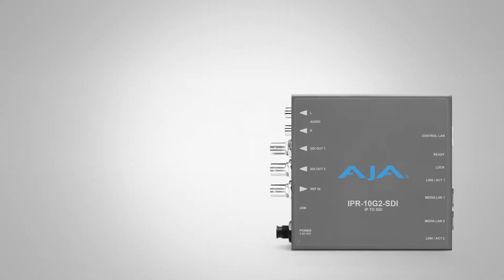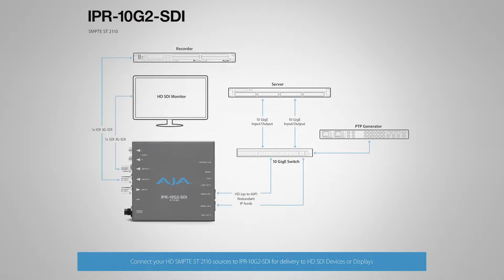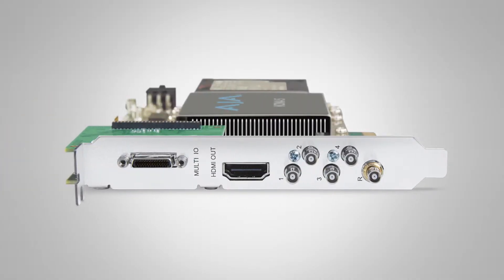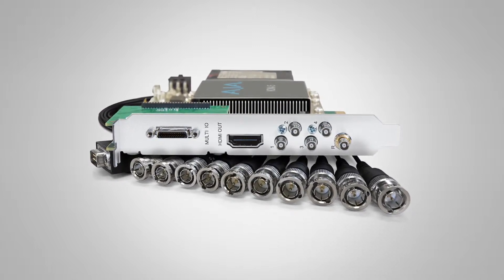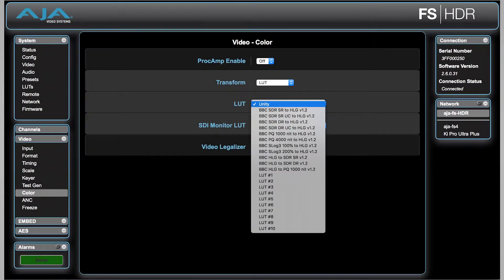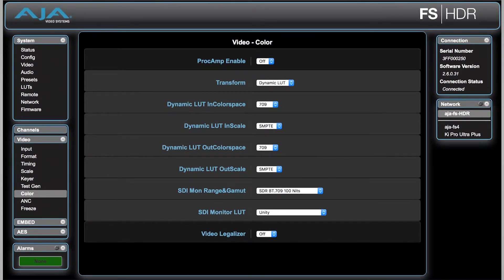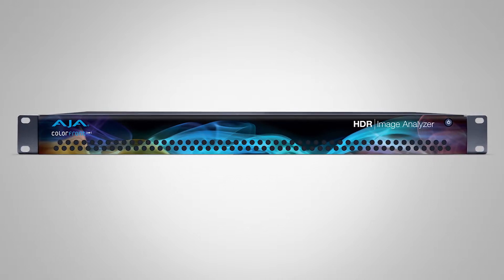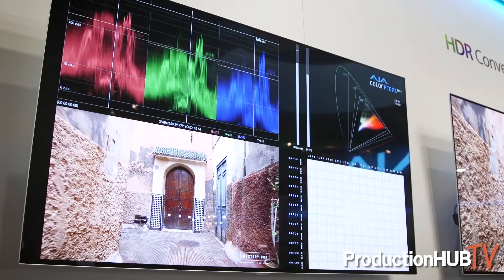AJA Unveils New 12G-SDI, IP and HDR Image Analyzer Solutions at IBC 2018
An interview from the 2018 International Broadcasting Convention in Amsterdam with Bryce Button of AJA Video Systems. Since 1993, AJA Video has been a leading manufacturer of video interface technologies, converters, digital video recording solutions and professional cameras, bringing high-quality, cost-effective products to the professional broadcast, video and post production markets. In this interview Bryce talks with us about AJA's latest tools and updates that optimize the creation and delivery of multi-format content, allowing professionals to embrace the latest 12G-SDI and HDMI 2.0 technology, as well as emerging IP and HDR standards and formats. From KONA 5 with 12G-SDI I/O and the IPR-10G2-HDMI and IPR-10G2-SDI SMPTE ST 2110 receivers, to the HDR Image Analyzer, AJA’s latest developments address the dynamic needs of production, post, broadcast, streaming and AV professionals. The company also announced updates for its KONA, Io and T-TAP I/O products, FS-HDR converter, Ki Pro Ultra Plus digital recorder and player, and HELO for H.264 streaming and recording.

The new HDR Image Analyzer fuses AJA’s proven audio and video I/O technology with Colorfront’s powerful image analysis software. The sleek 1RU device delivers a comprehensive toolset for monitoring and analzying HDR standards including Hybrid Log Gamma (HLG) and PQ (Perceptual Quantizer) for 4K/UltraHD workflows. HDR Image Analyzer is the second technology collaboration between AJA and Colorfront, following the integration of Colorfront Engine™ into AJA’s FS-HDR real-time HDR/WCG converter.

New IP Mini-Converters
The IPR-10G2-HDMI and IPR-10G2-SDI SMPTE ST 2110 video and audio receivers feature dual 10 GigE SFP+ cages that provide hitless switching for redundancy protection in critical distribution and monitoring applications. The Mini-Converters also include support for bridging UltraHD and HD signals over IP to HDMI and HD signals to 3G-SDI, and discovery, registration and control, among several other features. Available fall 2018 for $1295 US MSRP each.

KONA 5 with 12G-SDI I/O
The next generation in AJA’s industry-leading KONA line, KONA 5 is an 8-lane PCIe 3.0 video and audio I/O card that supports 12G-SDI I/O and HDMI 2.0 monitoring/output for workstations or Thunderbolt™ 3-connected chassis. KONA 5 enables single-cable 4K/UltraHD and HD high frame rate, deep color and HDR workflows, and for developers, AJA’s SDK enables multi-channel 12G-SDI I/O for multiple 4K streams of input or output. Available fall 2018 for $2995 US MSRP.

FS-HDR v2.6
The v2.6 software for AJA’s FS-HDR real-time HDR/WCG converter includes color transformation enhancements, 3D LUT upload support, and ganged operations with multiple FS-HDRs for 8K workflows. FS-HDR v2.6 offers more flexibility to achieve a consistent final look when working with a range of 4K and HD SDR and HDR formats.

Ki Pro Ultra Plus v4.0
The v4.0 firmware for AJA’s Ki Pro Ultra Plus ProRes/DNx recorder/player is packed with recording customization improvements, including support for file naming, time code super out controls, forced rollover of recording media, and audio channel mapping.

HELO v3.0
The v3.0 firmware for AJA’s HELO H.264 streaming and recording device features new enhancements for keeping current with the latest Facebook protocols, improving system and network security, and customizing language options in HELO’s web UI.